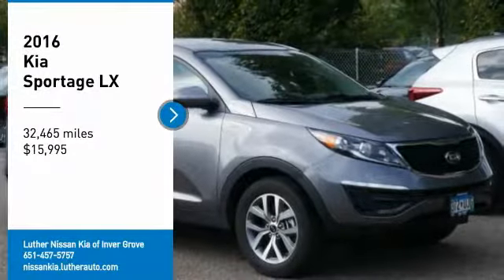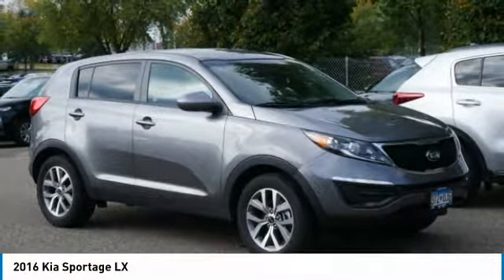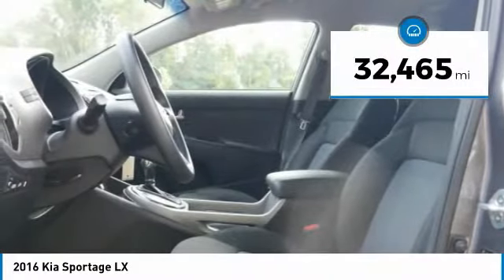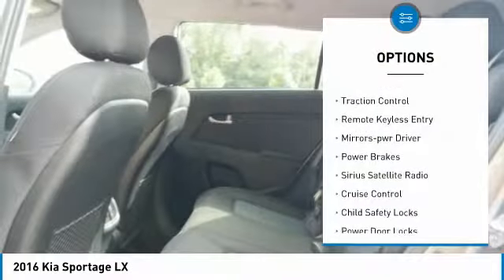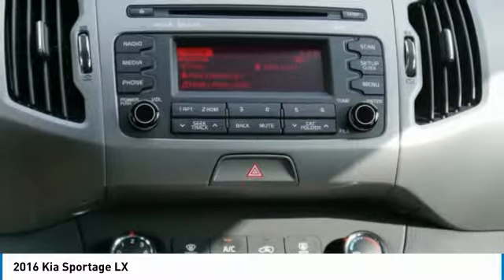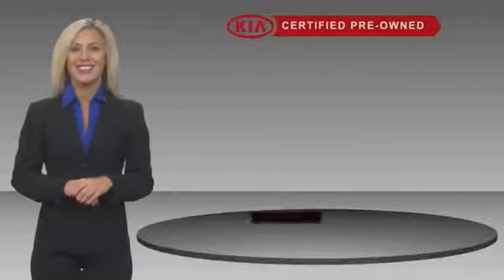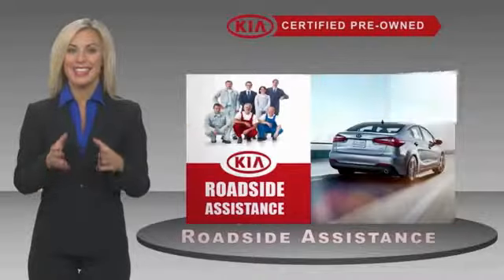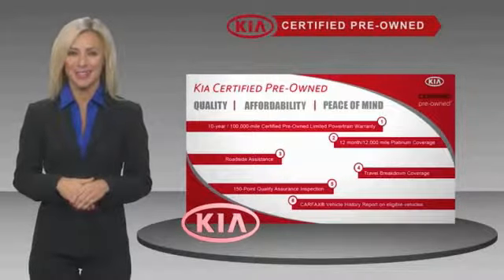2016 Kia Sportage Inver Grove Heights,St Paul,Minneapolis PL22266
2016 Kia Sportage LX

** KIA CERTIFIED ** 10YR/100K MILE WARRANTY ** Satellite Radio, iPod/MP3 Input, MP3 Player, Alloy Wheels, All Wheel Drive. CARFAX 1-Owner, Excellent Condition, GREAT MILES 32,525! EPA 26 MPG Hwy/19 MPG City! Satellite Radio, MP3 Player CLICK ME! SHOP WITH CONFIDENCE: Kia Certified 10YR/100K. Kia Certified, CARFAX 1-Owner, Excellent Condition, ONLY 3210-year/100,000-mile limited powertrain warranty, Every vehicle must pass a 164-point inspection by Kia-trained technicians. Rental car coverage and travel breakdown assistance are included, 12 months / 12,000 miles of Platinum Comprehensive coverage, CarFax vehicle history report is included with every Certified Kia, 24/7 Roadside Assistance and Towing includes lockout service, jump start, flat tires, and more. CARFAX 1-Owner and Qualifies for CARFAX Buyback Guarantee. AFFORDABLE TO OWN: This Sportage is priced $800 below NADA Retail. KEY FEATURES INCLUDE: All Wheel Drive, MP3 Player, Satellite Radio, Aluminum Wheels, iPod/MP3 Input Kia LX with Mineral Silver exterior and Black interior features a 4 Cylinder Engine with 182 HP at 6000 RPM*. EXPERTS ARE SAYING: Edmunds.com's review says The 2016 Kia Sportage has a pretty responsive and fun-to-drive character, and credit for this lively feel goes to a suspension that's tuned to favor sharper handling.. Great Gas Mileage: 26 MPG Hwy. WHO WE ARE: Check whether a vehicle is subject to open recalls for safety issues at safercar.gov Check whether a vehicle is subject to open recalls for safety issues at safercar.gov